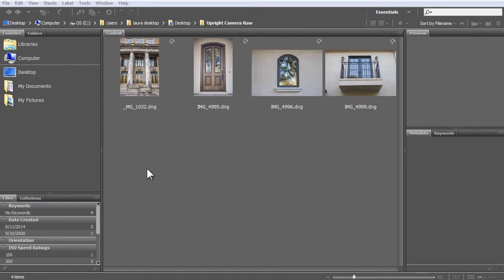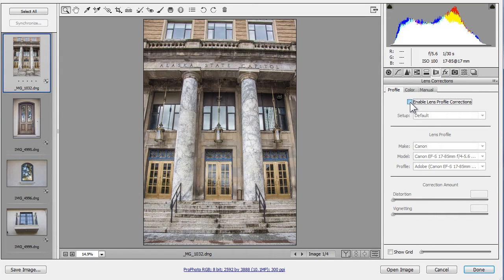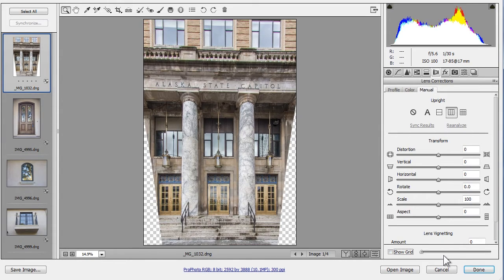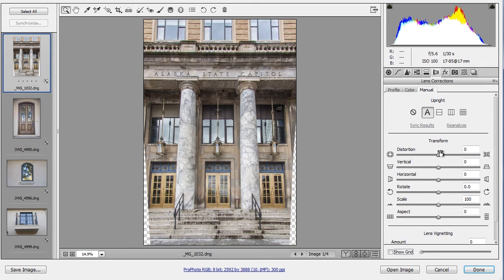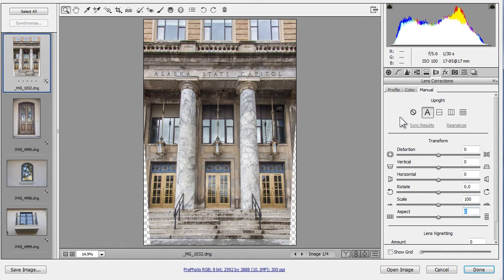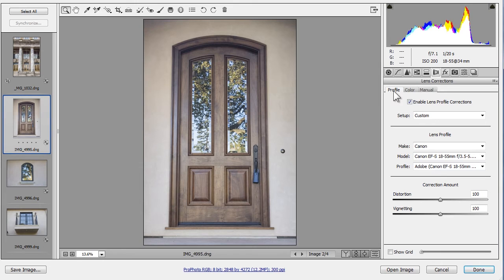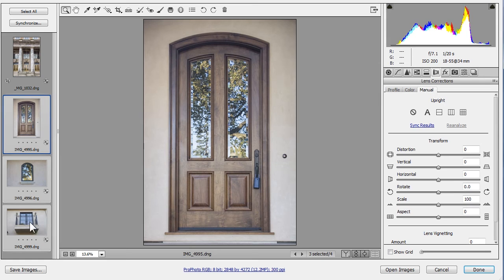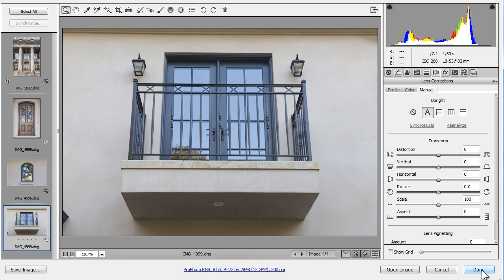How to Straighten a Photo in Camera Raw | Adobe Creative Cloud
How to use the upright feature in Camera Raw to straighten photos.